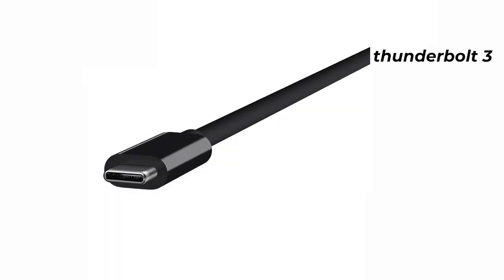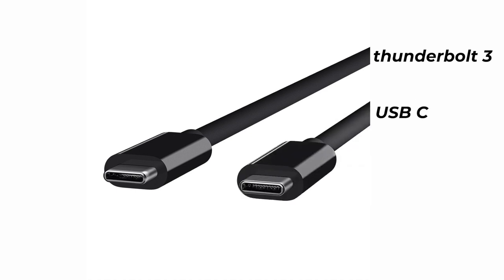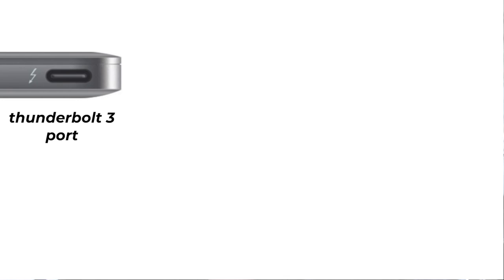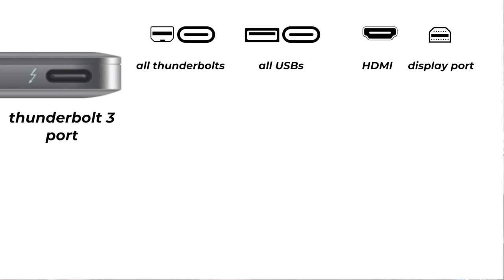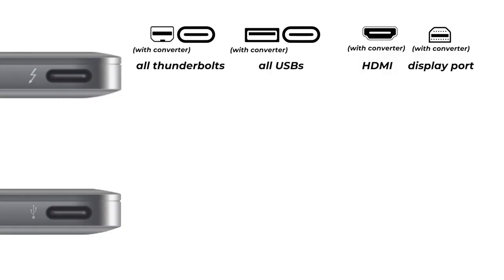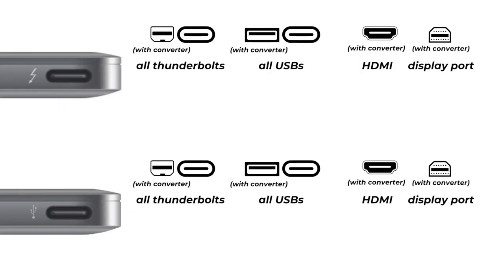Thunderbolt 3 v/s USB C!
Hey guys this video is about Thunderbolt 3 and the confusion about compatibility.
There was quite a research curve involved, I also had my exams and hence the delay
Also, that's the last video I shot in France! The next one you'll see (probably next Wednesday) will be shot here in India!

Thanks for the idea Neerav,